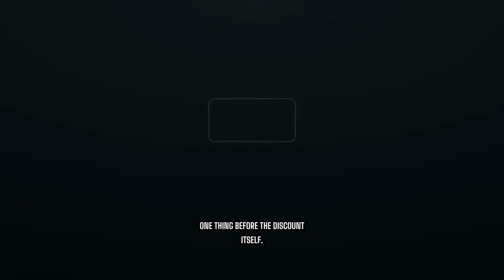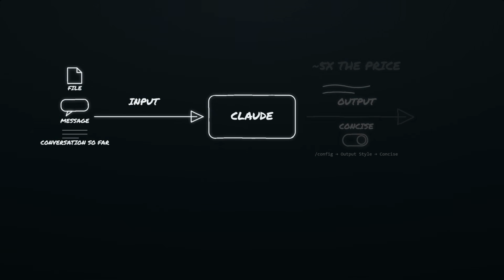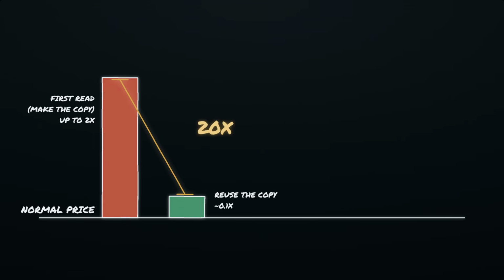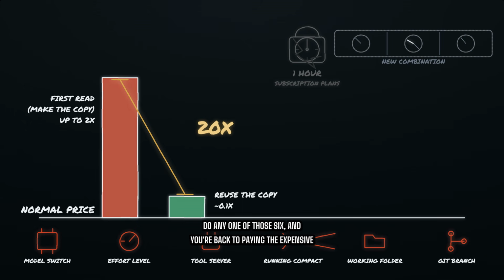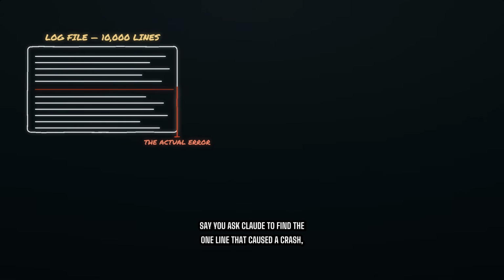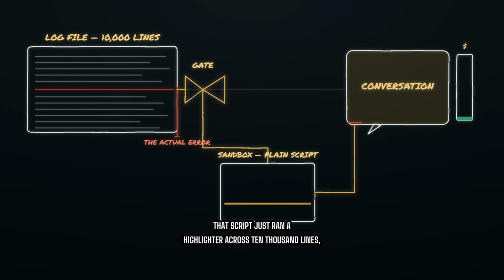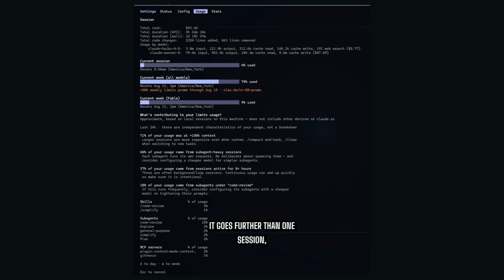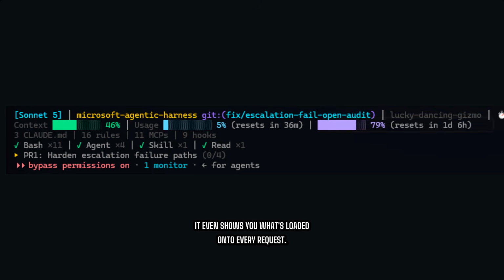Stop Resetting Your Claude Code Discount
This is how the discount actually works, the six things that reset it, six habits that keep it on, and three moves that go further: opusplan, one line in CLAUDE.md, and context-mode. Then the two screens that show you whether any of it is working: /usage and Claude HUD.

Chapters
0:00 The discount you keep resetting
0:34 Input vs output tokens
1:29 How the cache actually works
3:02 Six things that reset it
3:29 Six habits, low-hanging fruit first
4:44 Three stronger moves
4:53 opusplan
5:34 CLAUDE.md: prefer the built-in tool
6:39 What you hand the model
7:47 context-mode, explained
9:56 /usage: a real $93 session
11:24 Claude HUD
12:31 Zoom out

I'm going deeper into what it actually takes to run these agents well, not just fast.

How it actually works. Without the hype.